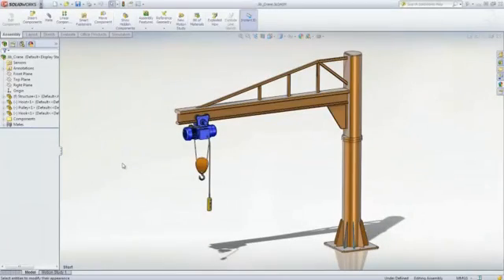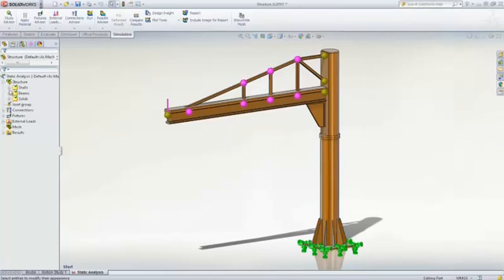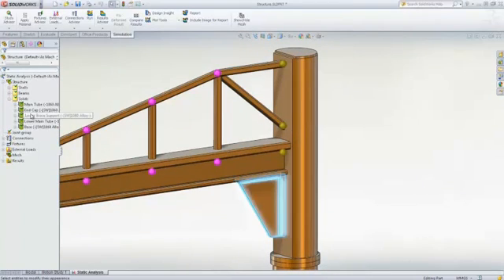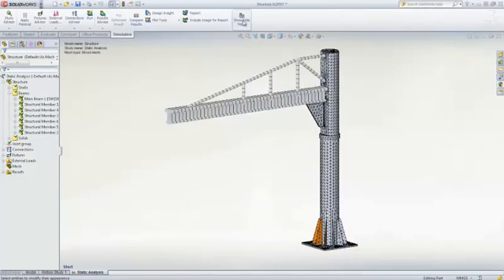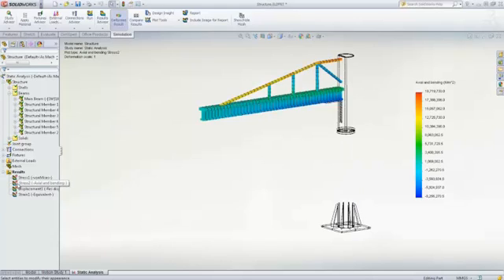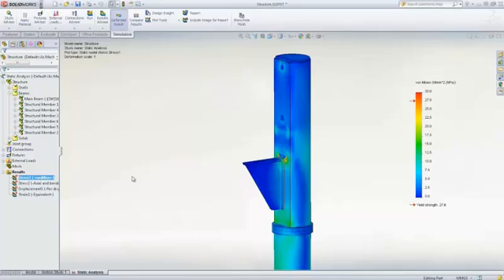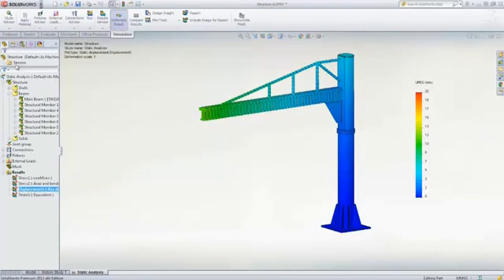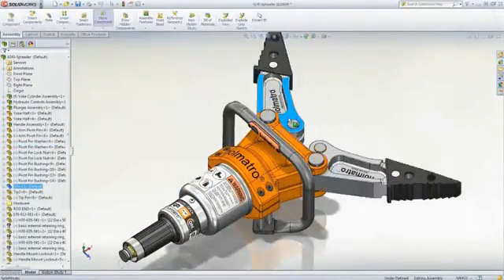Faire des constructions soudées - SolidWorks 2013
La fonctionnalité Construction soudée vous permet de concevoir une construction soudée en tant qu'une seule pièce à corps multiple.
Vous utilisez des esquisses 2D et 3D pour définir la structure de base. Vous créez alors des éléments mécano-soudés contenant des groupes de segments d'esquisse. Vous pouvez également ajouter des goussets, des embouts, etc. à l'aide des outils de la barre d'outils Constructions soudées.